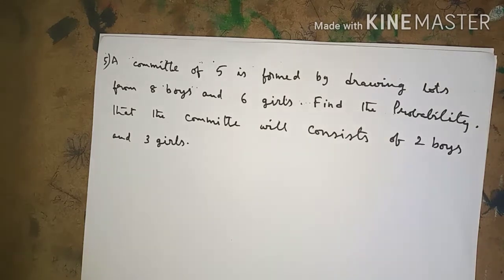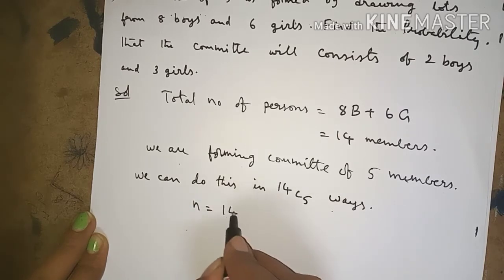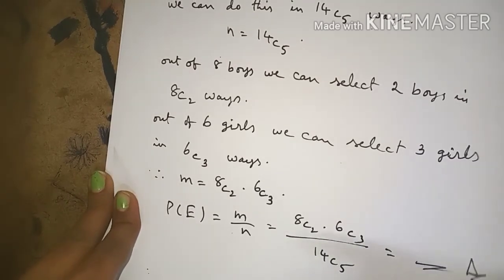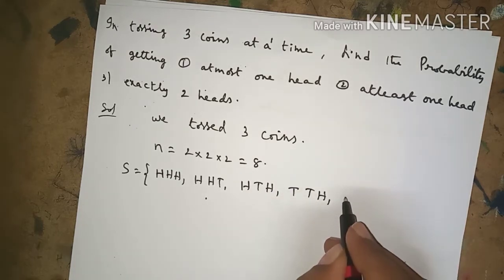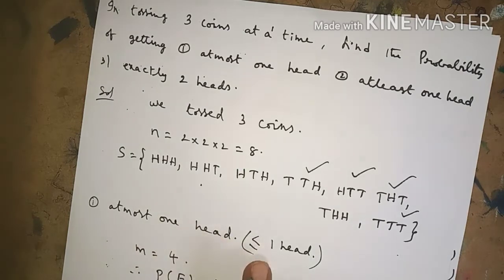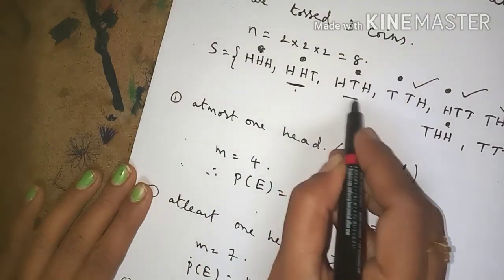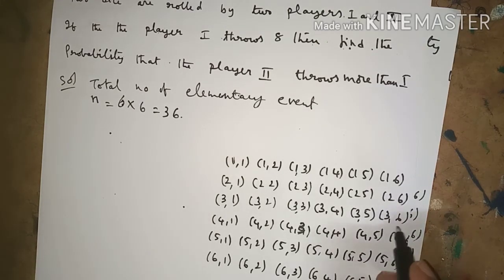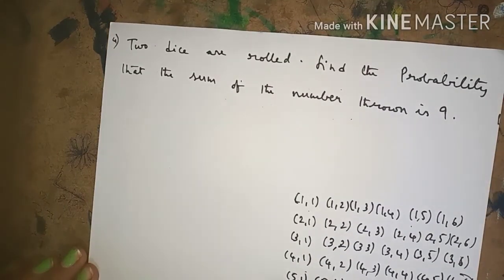Problems in Probability